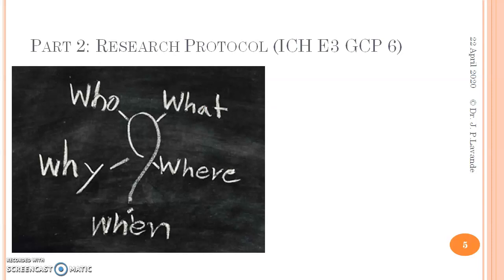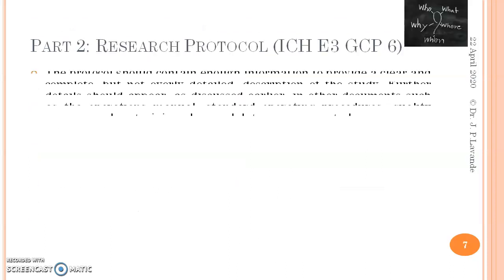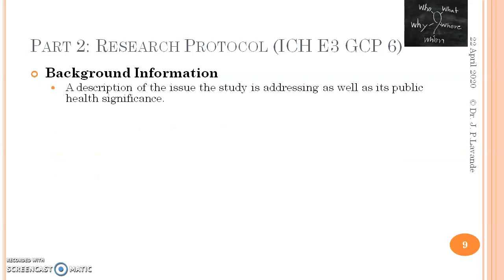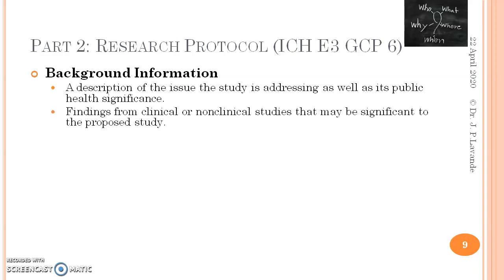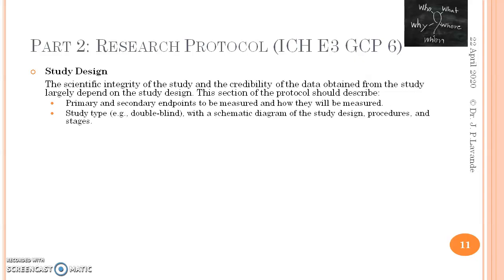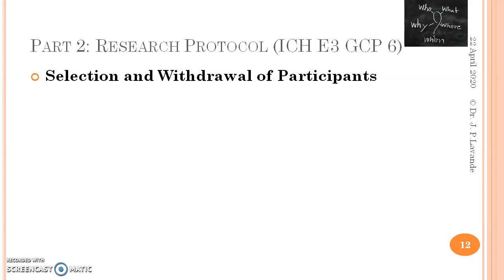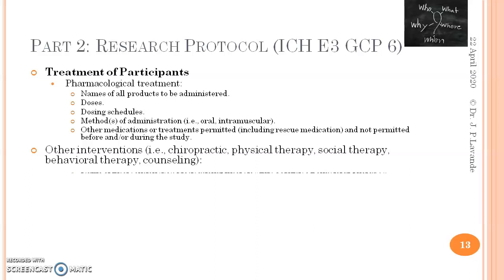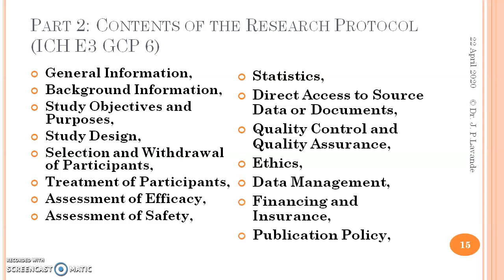Clinical Research 2 1 BCP IV VIIISEM CPDI BPH87 By Dr J P Lavande